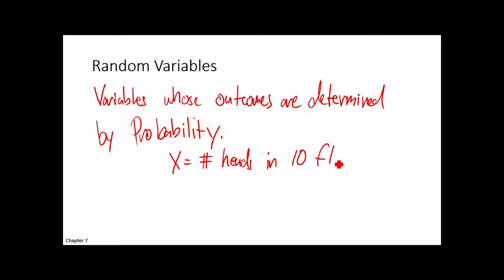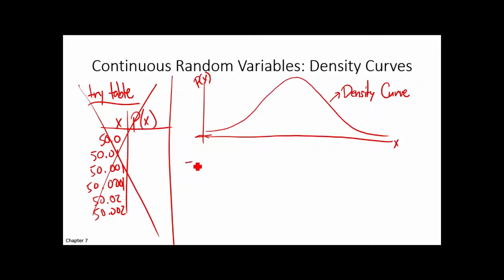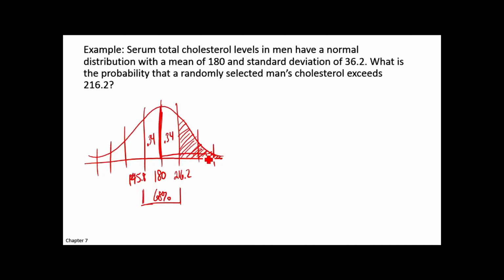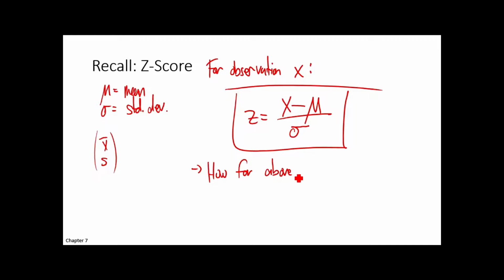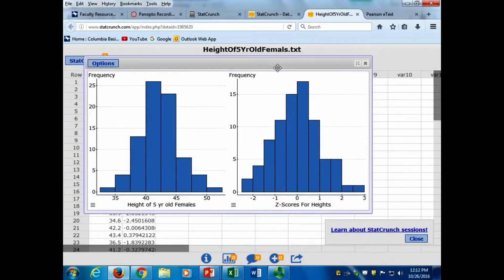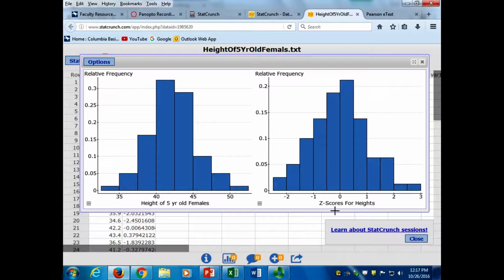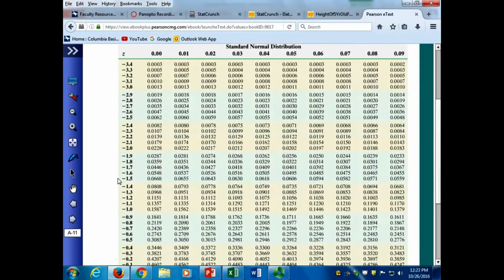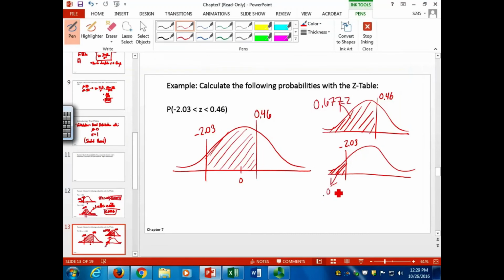Sullivan Sections 7.1-7.2